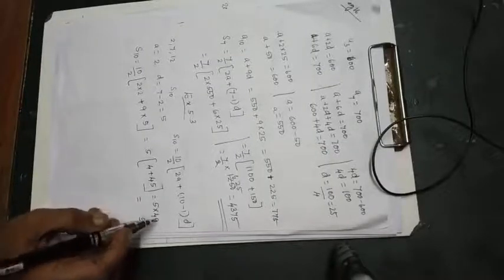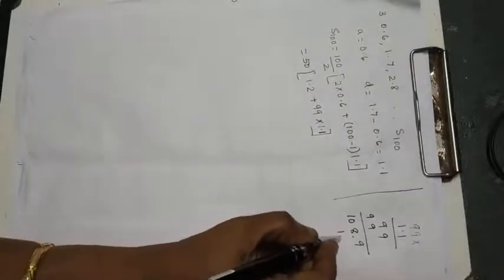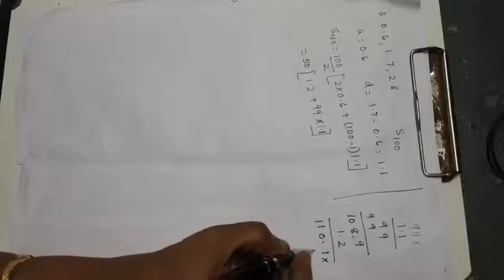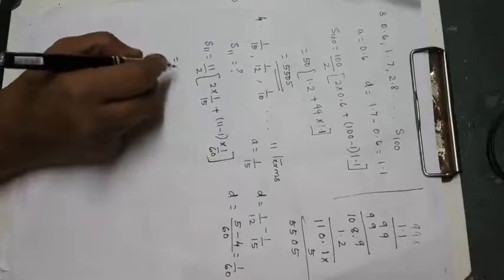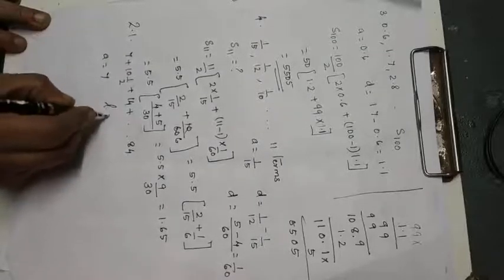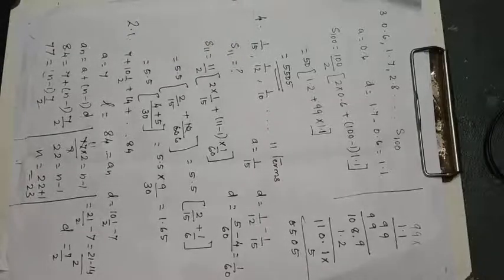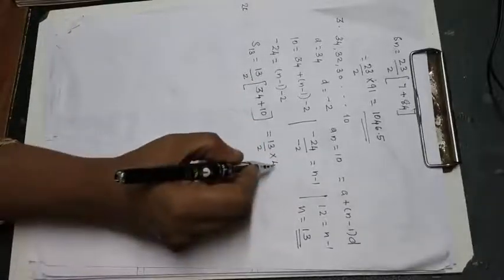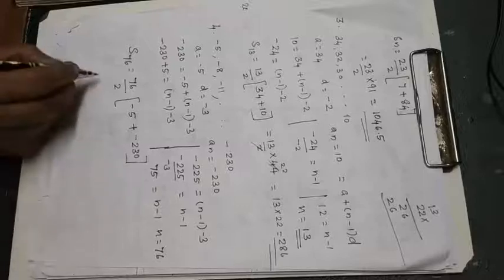Maths Std 10 Arithmetic Progression part 8 chapter5